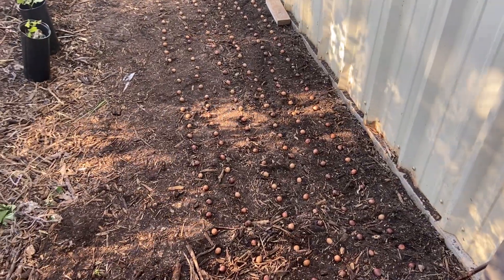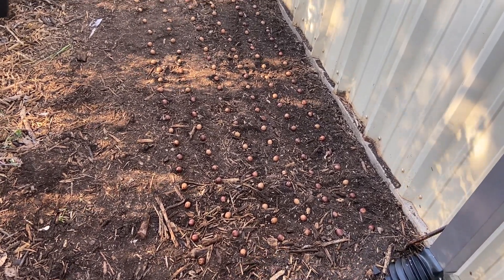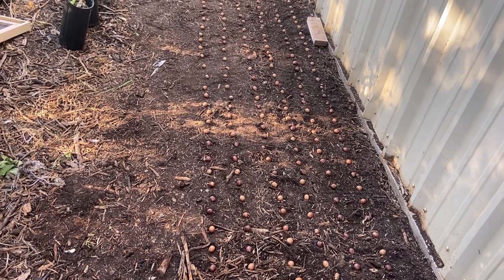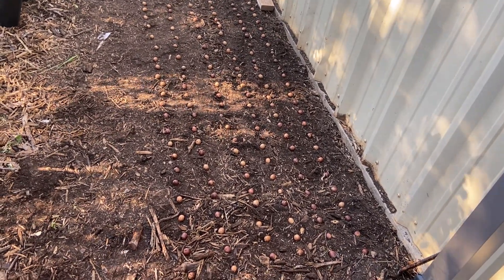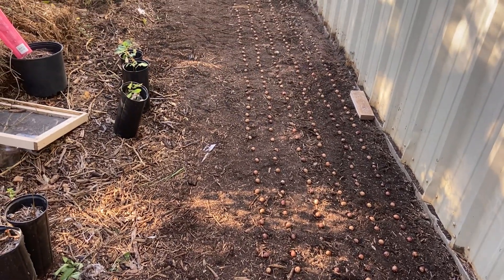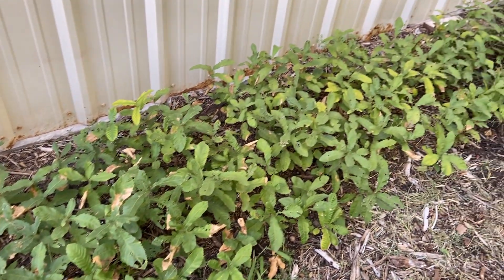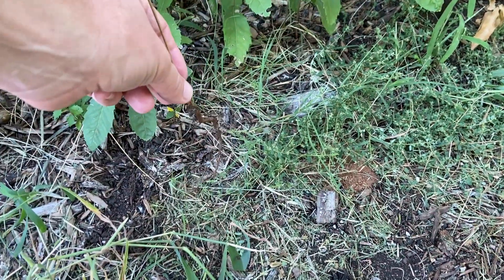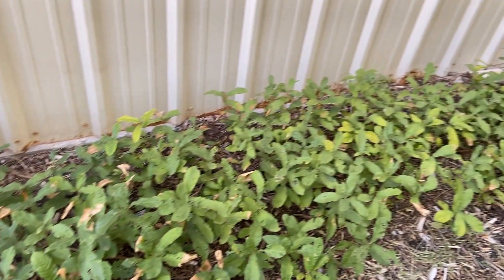Sawtooth oak acorn planting with 1 year update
Sawthooth oak acorn growing